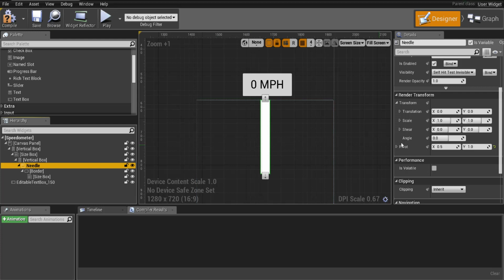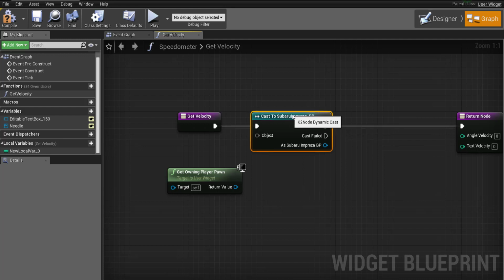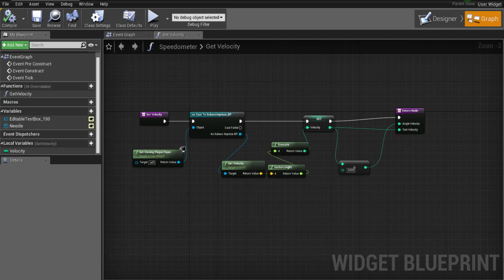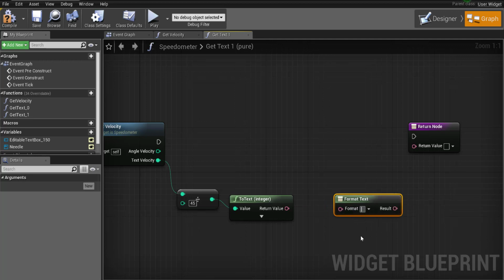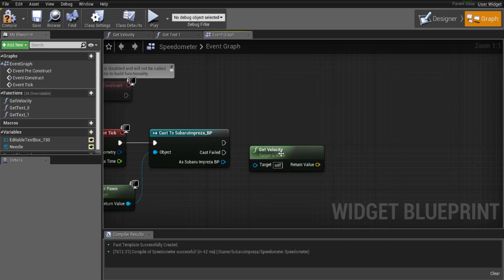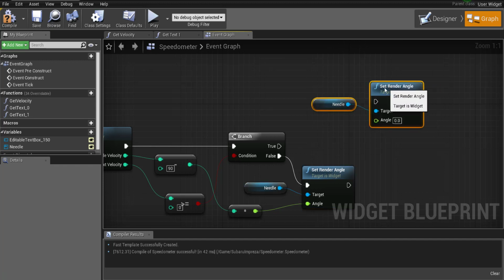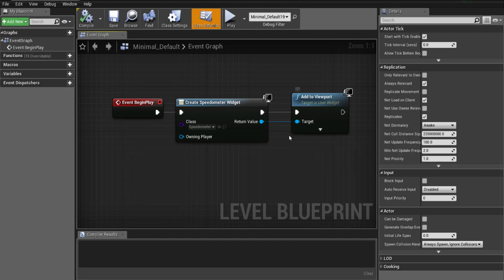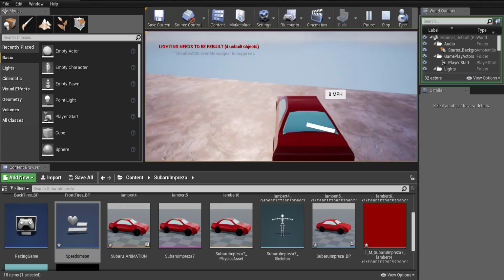Unreal Engine 4 - Speedometer Tutorial (Part 2)